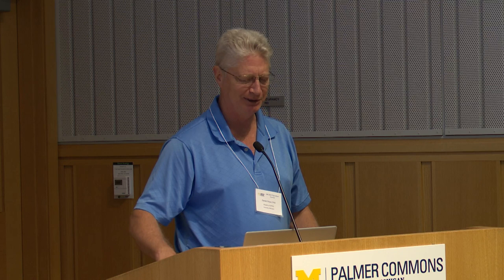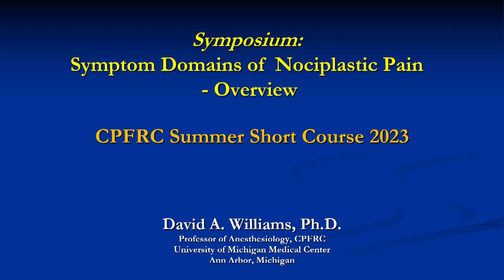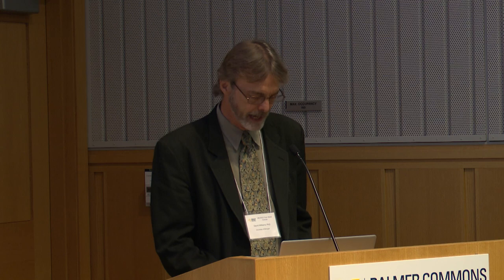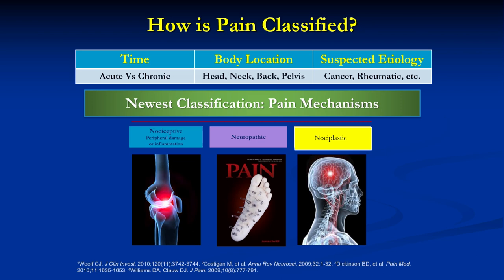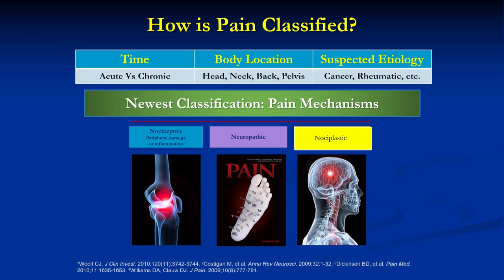Symptom Domains of Nociplastic Pain - part 1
UM 2023 Pain Short Course
Symposium: Symptom Domains of Nociplastic Pain
part 1 includes:
Overview - Dave Williams
Sleep - Daniel Whibley
 Multisensory Sensitivity - Laura Frey-Law

Forum Hall, Palmer Commons